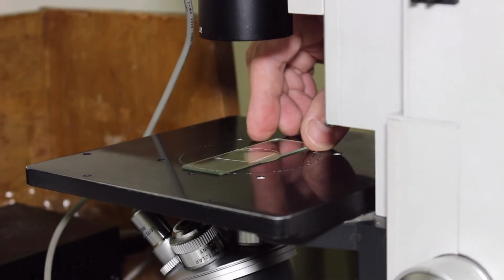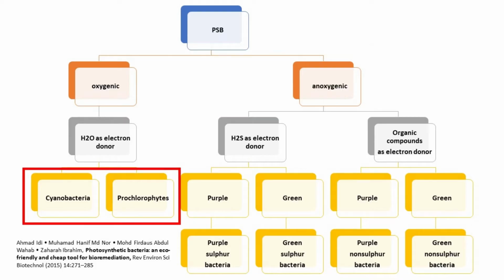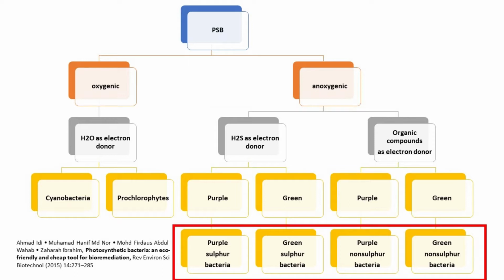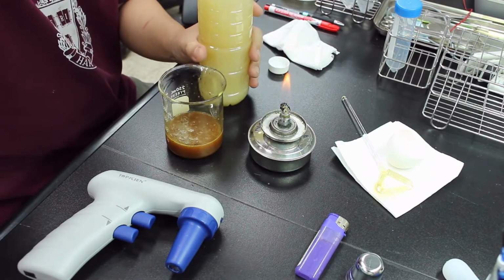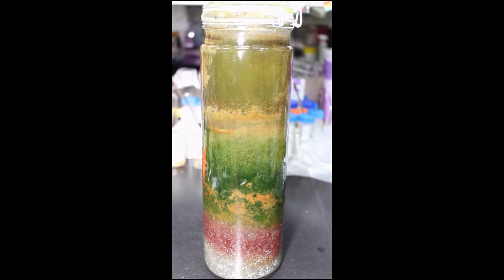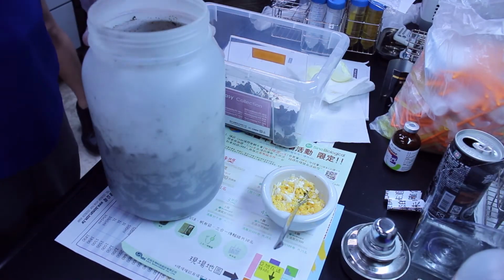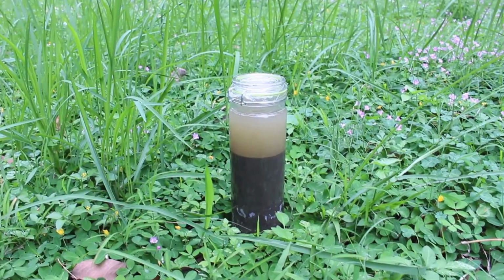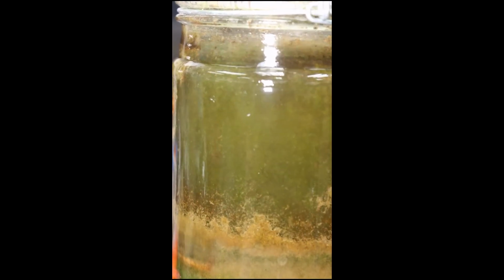World Builder- Photosynthetic Bacteria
PSB Photosynthetic bacteria#how to do psb
Photosynthetic bacteria or PSB are anaerobic bacteria that perform photosynthesis.
Now I decide to find some myself without buying them directly.